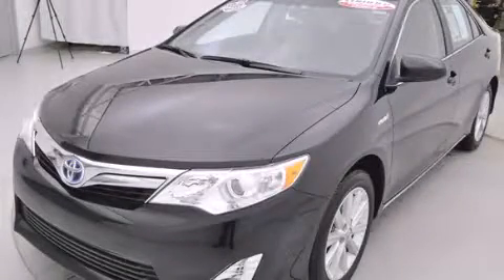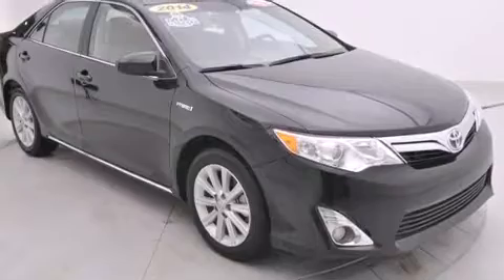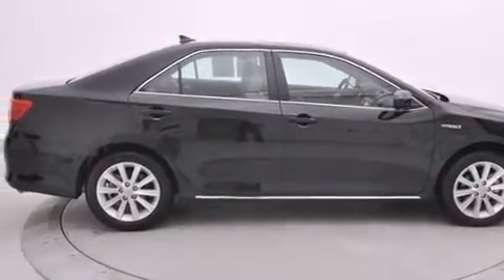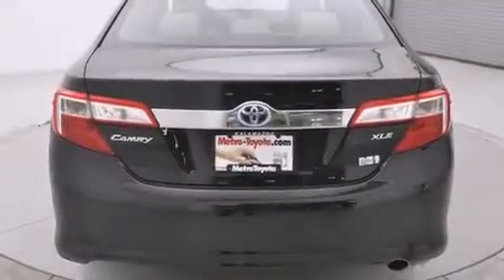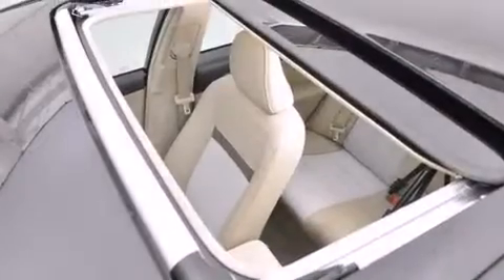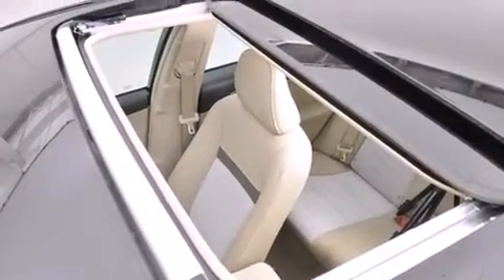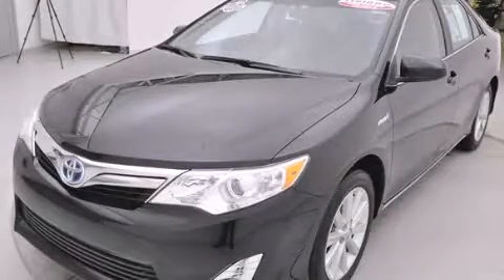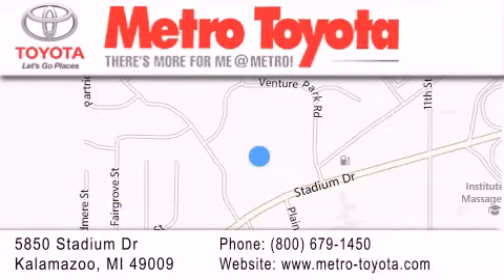Used 2014 Toyota Camry Hybrid Elkhart MI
We have been honored to serve the Kalamazoo MI area , we promise that your experience at our dealership will exceed your expectations ! Year : 2014 Make : Toyota Model : Camry Hybrid Engine : 2.5L 4 cyls Hybrid Trans . : CVT (Continuously Variable) Exterior : Attitude Black Miles : 9,371 Interior : Ivory w/Fabric Seat Trim or Leather-Trimmed Ultras Stock : P9236 Metro Toyota 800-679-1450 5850 Stadium Drive Kalamazoo , MI 49009